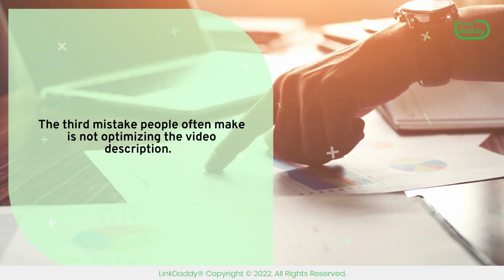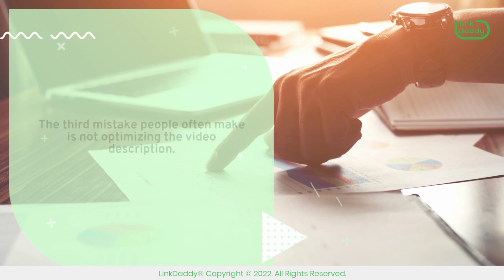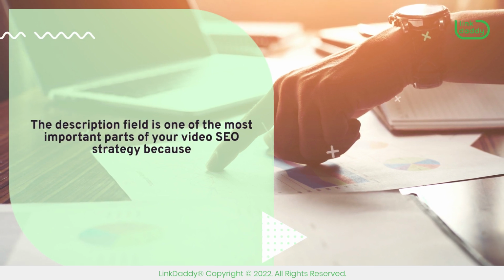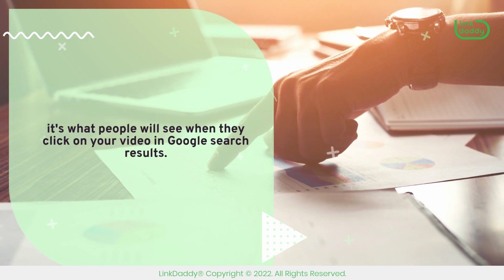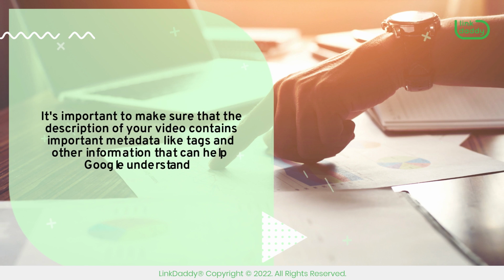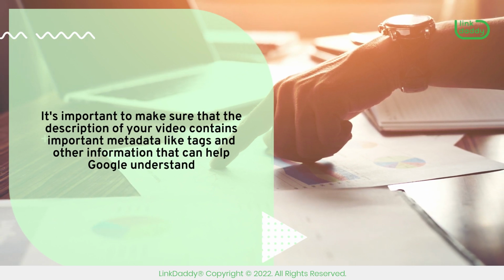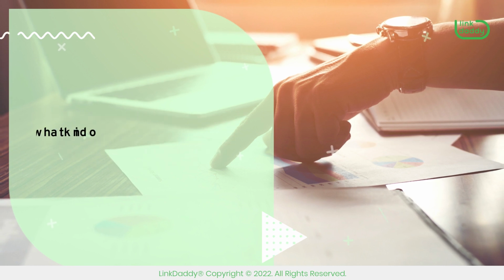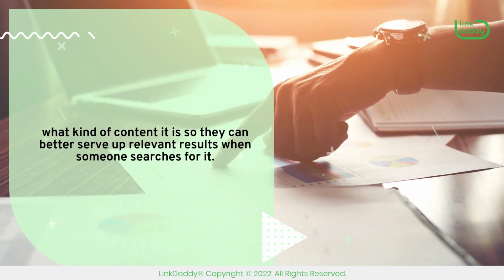Common Mistakes to Avoid When Using YouTube for SEO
When it comes to optimizing YouTube videos for SEO, many people make the same mistakes over and over again. These mistakes can be very costly because they will hurt your rankings in search engines and may even get you banned from Google's algorithm.

Chapters
00:05 Common Mistakes to Avoid When Using YouTube for SEO
00:26 Be Sure Not to Stuff Keywords in Your Videos
01:05 Make Sure That You’re Fully Optimizing Your Video’s Title
01:36 Include Important Information in Your Video’s Description to Fully Optimize It
02:04 Make Sure You’re Using Important and Relevant Keywords in All your Tags and Thumbnails

Here are the most common mistakes that people make when optimizing YouTube videos for SEO:

First, make sure you’re not keyword stuffing. This is one of the most common mistakes when optimizing videos for SEO. If you use keywords too often and in places where they don't make sense, like in titles or descriptions, Google's algorithm will see that as keyword stuffing and penalize your video's rankings. Instead, make sure to use keywords naturally and not simply because they'll help you rank higher on YouTube or Google Search. The best way to know what keywords to use is to look at the top-ranking videos for the keywords you want your videos to rank for, and then use those same keywords in your own video descriptions and titles.

The second most common mistake people do is not optimizing their video title. A lot of people think that the title doesn't matter because YouTube's algorithm will pick it up anyway. However, if your title is descriptive and relevant to the content of your video, you're going to have a much easier time getting your videos ranked in search results. Also, make sure that your title tags are not too long or too short. They should be somewhere between 50-60 characters long.

The third mistake people often make is not optimizing the video description. The description field is one of the most important parts of your video SEO strategy because it's what people will see when they click on your video in Google search results. It's important to make sure that the description of your video contains important metadata like tags and other information that can help Google understand what kind of content it is so they can better serve up relevant results when someone searches for it.

Another mistake is not using keywords in tags or thumbnails. You can add up to five tags per video, so make sure those tags are relevant and include some keywords for each tag. Those keywords could include things like “SEO,” “YouTube,” and “video.” Use the same rule for your thumbnail image. Include a keyword or two!

Can’t seem to get more people to view your Youtube videos?
now and try our Youtube Ranking service to start getting more viewers and subscribers for your Youtube channel today!

Need niche relevant backlinks for link building? LinkDaddy’s Link Building Service helps rank your Video, Google Map Listing, Website and will Power Up your Citations, Niche Edits, Guest Posts, Social Listings and other Mentions of your Business on the internet to help drive more Traffic and get you more Customers.